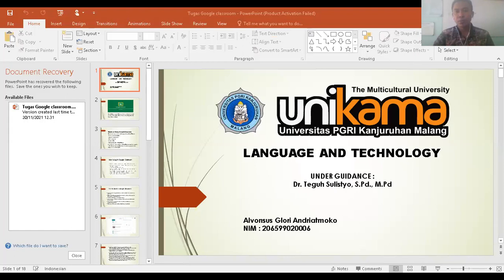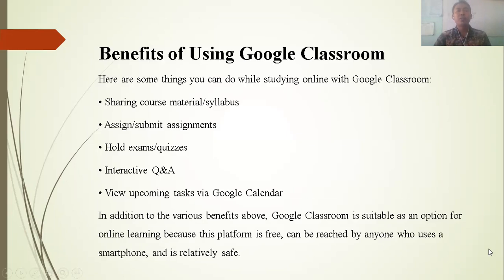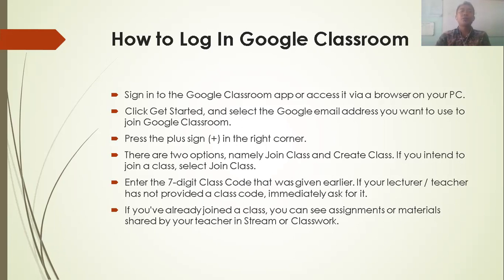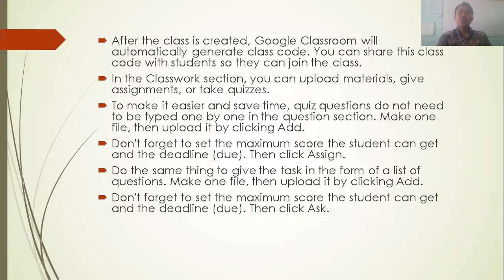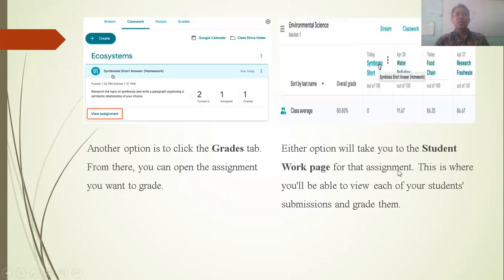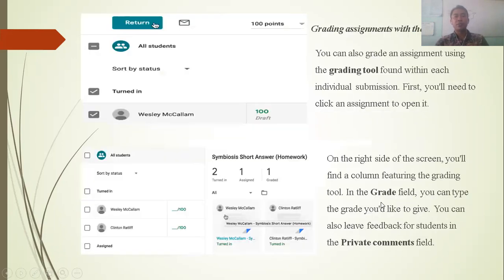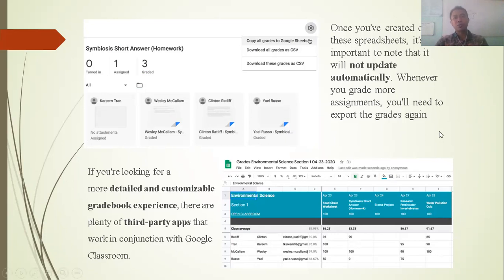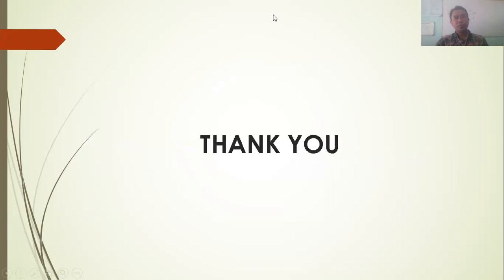Google Classroom Operation System